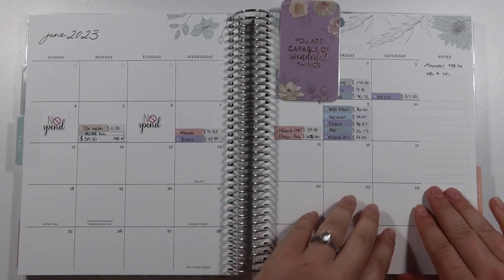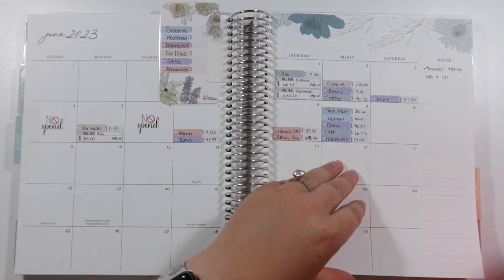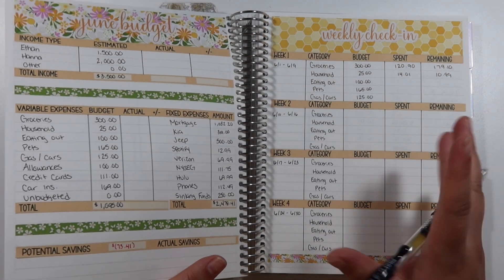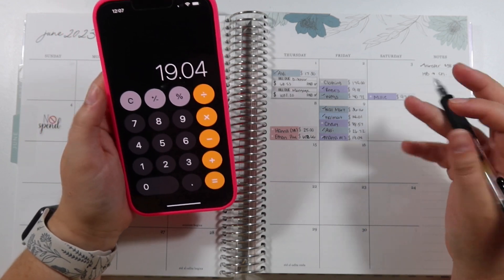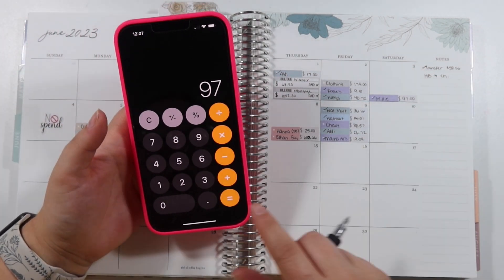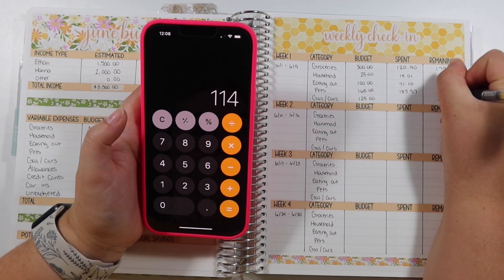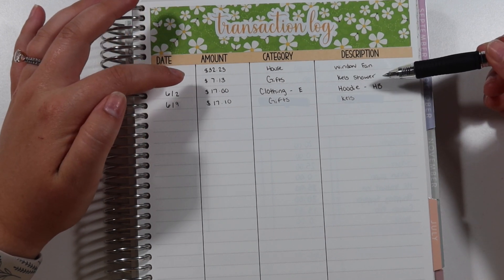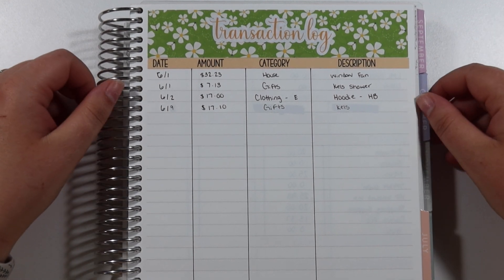June Week 1 Budget Check In | Budgeting With Stickers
Welcome to today's week 1 budget check-in video! Planner used is an Erin Condren Monthly Planner and budget stickers used is from my Etsy Shop, LML Stickers!